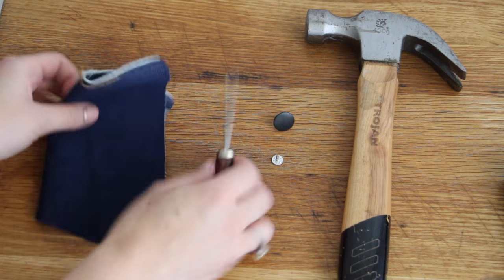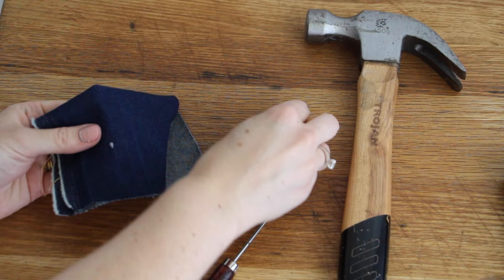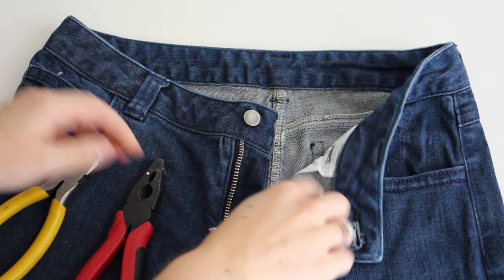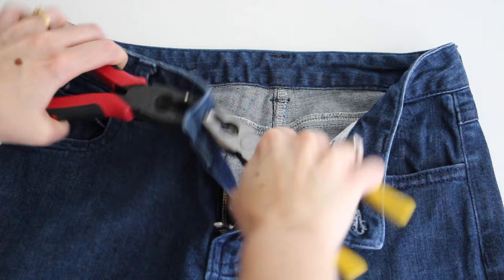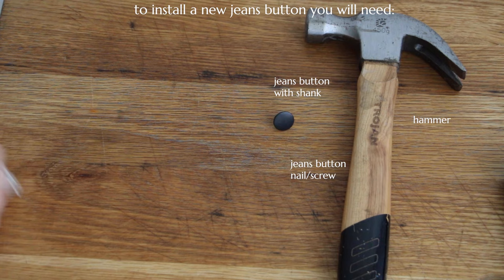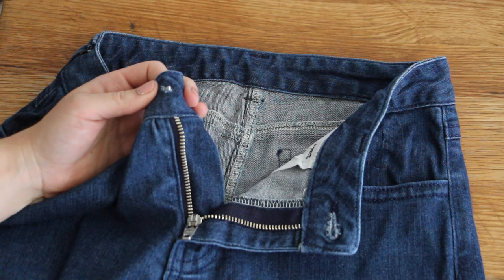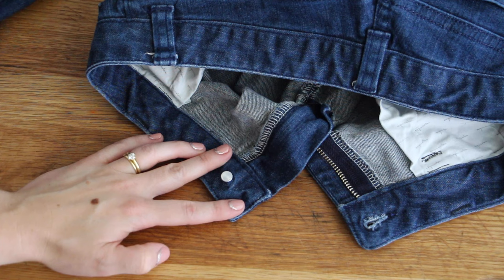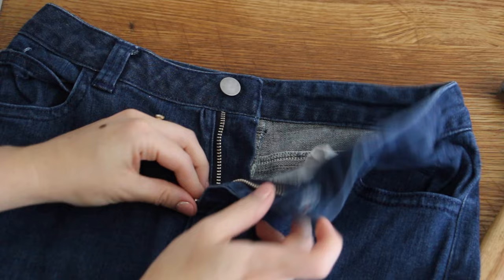How to remove and replace jeans buttons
Learn how to remove and replace damaged or wonky jeans buttons from your jeans!

If you'd like to see a more indepth explanation of how to install jeans buttons and rivets in your handmade jeans then please check out this video